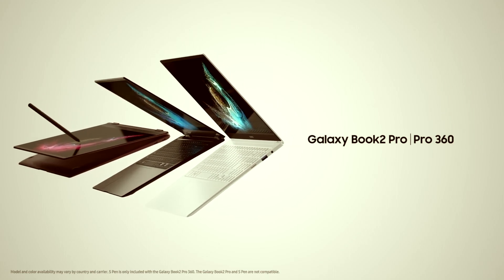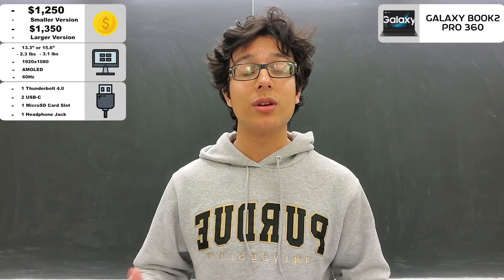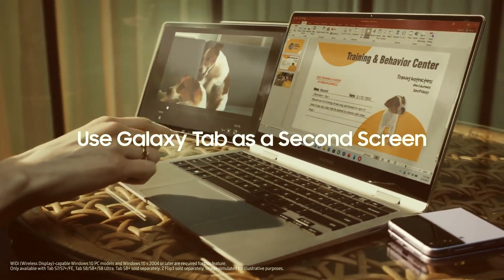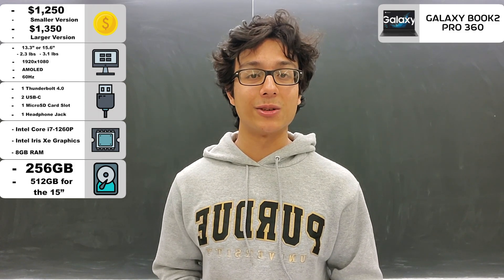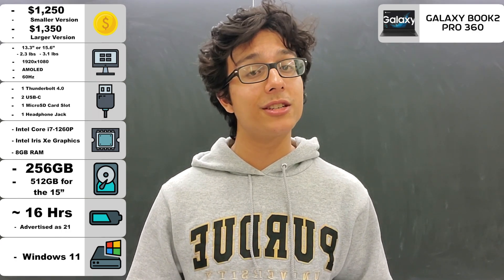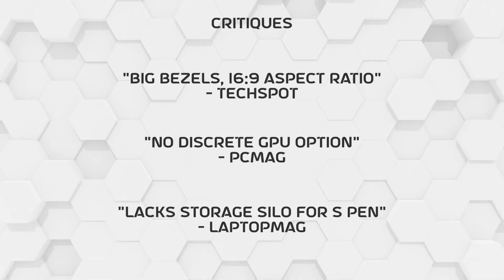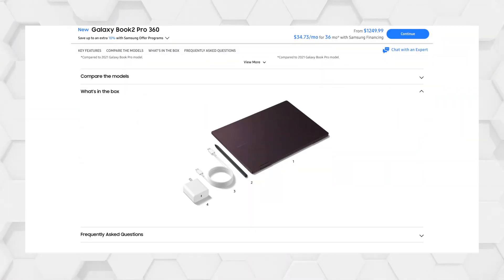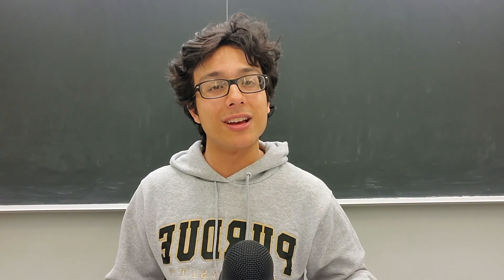Samsung's New 2-in-1: Galaxy Book2 Pro 360 – Everything You Need to Know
See Rooster Tech overview of the incredibly thin new 2022 Galaxy Book2 Pro 360. A buyer's guide.